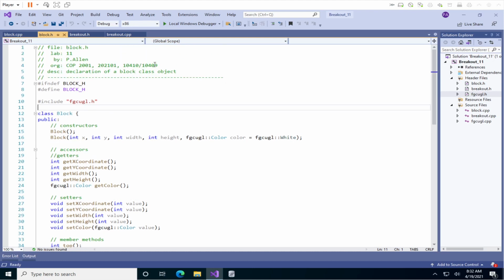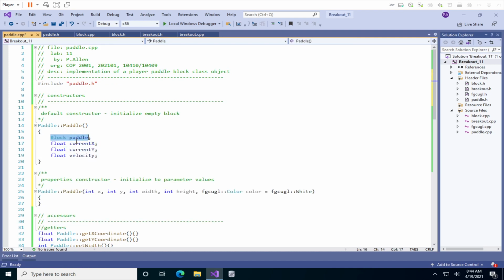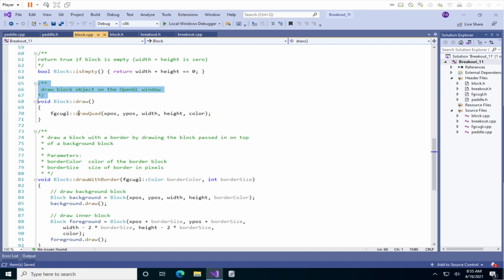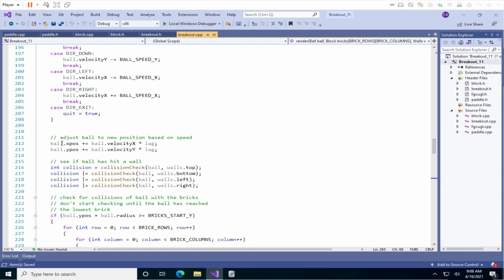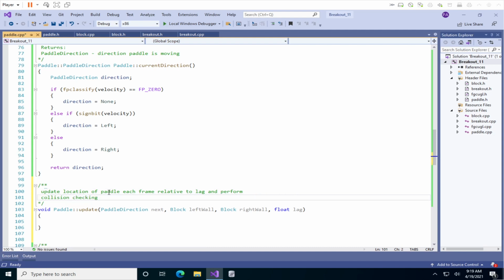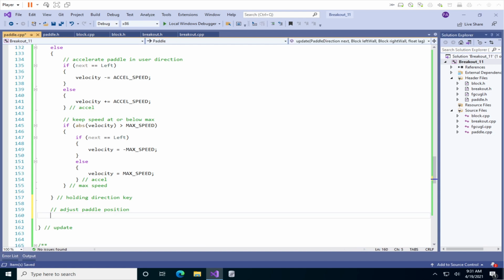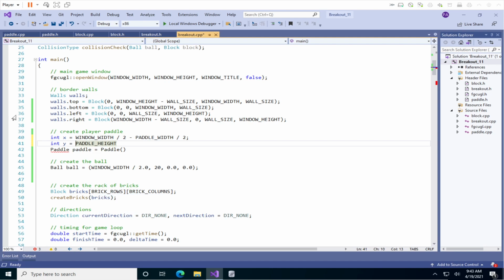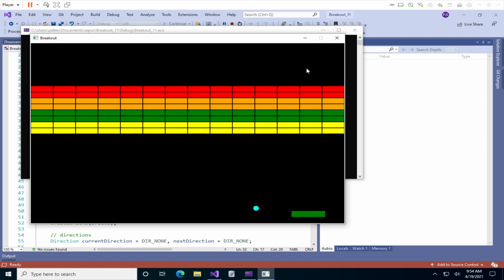Breakout_11 Part_2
User Defined Classes - Player Paddle